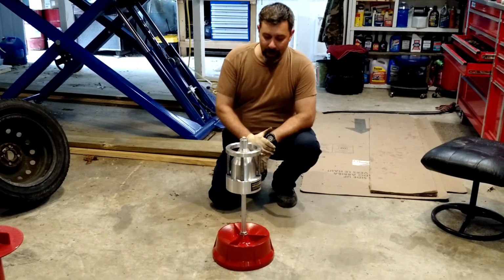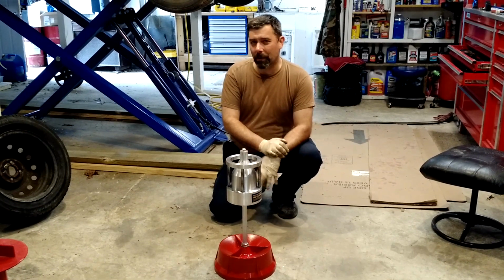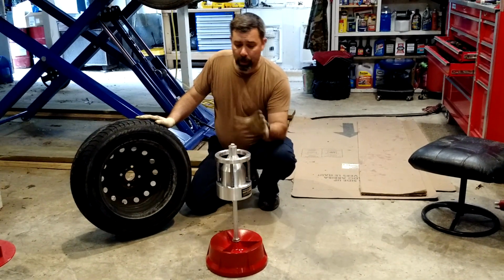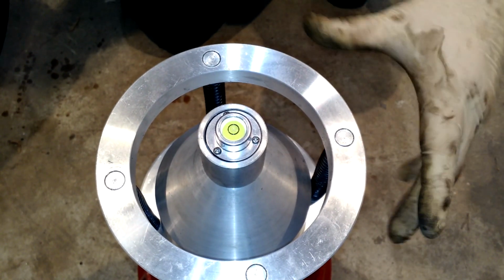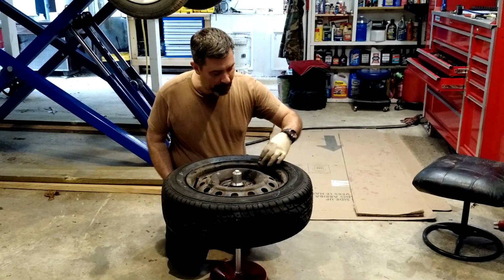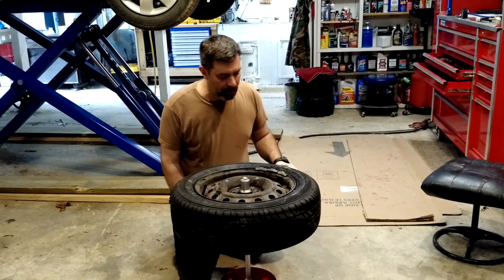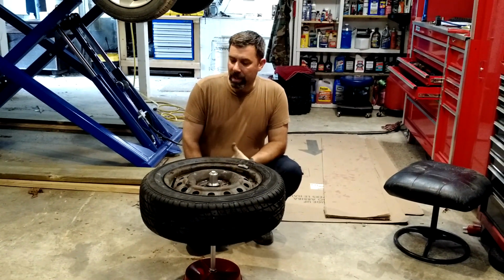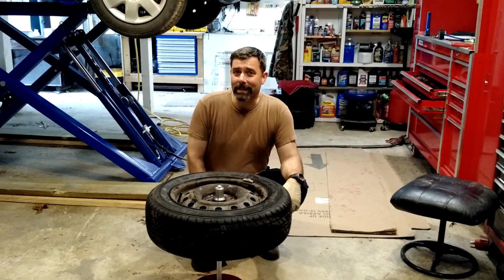Harbor Freight Bubble Balancer. A Great Cheap Way To Balance your own Tires.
So this is part 4, the final part in the series of buying and using Harbor Freights manual tire changer and this bubble balancer to mount and balance a set of tires for my wife's Honda.
   In the end they both work great, and I would not hesitate to recommend them to someone else. Much like the Automotive Scissor lift, I find myself asking why I didn't get these 10 years ago!